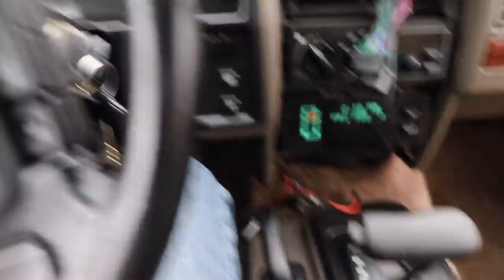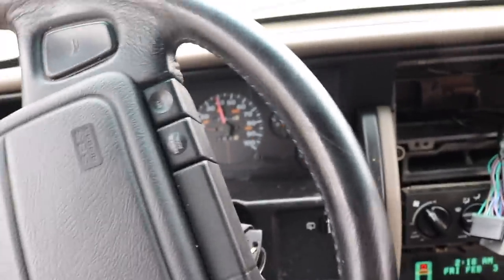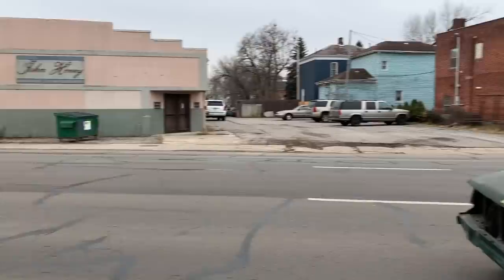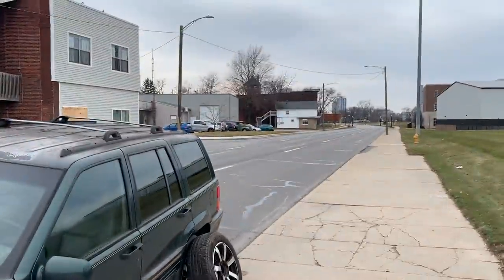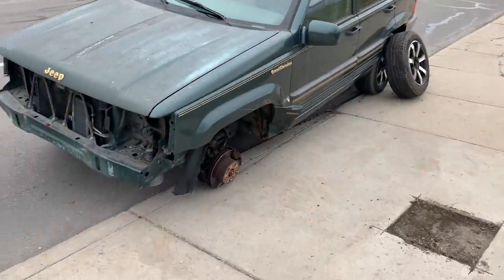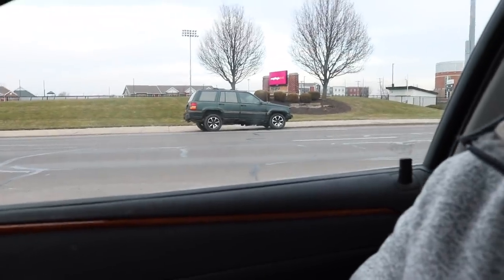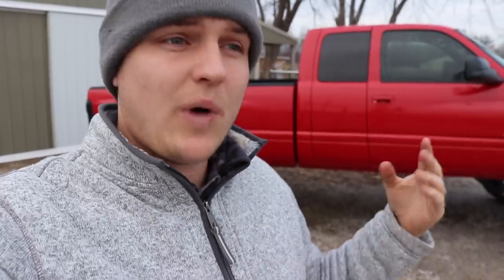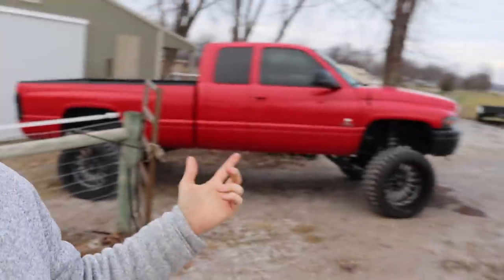I bought a jeep... then ALMOST DIED under 5 minutes of owning it!!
20X ENTRIES & LIMITED PRODUCTS THIS WEEK ONLY!

Send stuff here:
U.S.A.